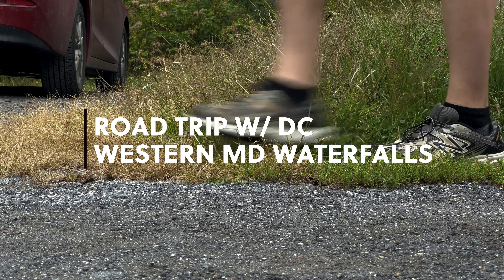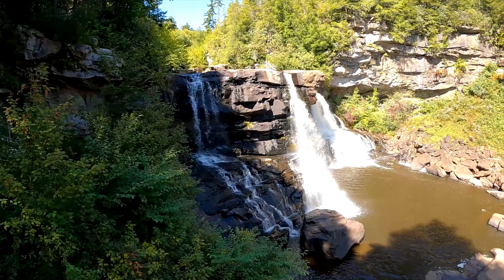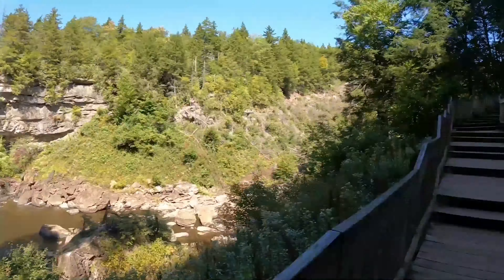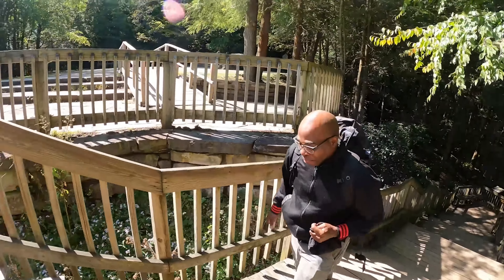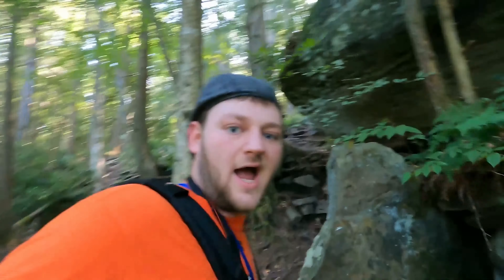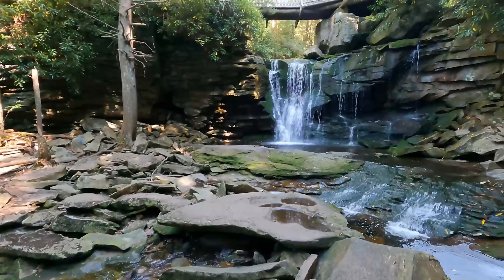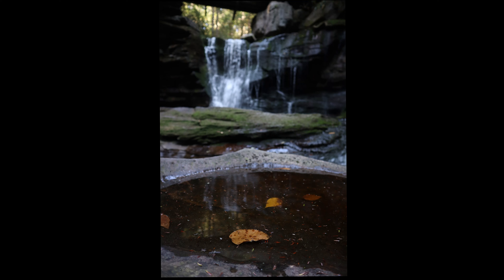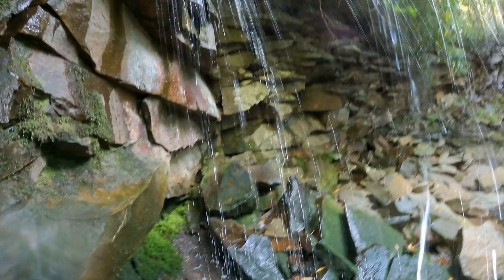Getting Personal with Waterfalls | Travel and Photo Vlog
We’re having fun with editing old footage, we’re taking what we have, and we are making the best of it! We’re headed back 2 years and looking at footage I shot right after I got my go pro hero 9. Most of this video is shot with the Go Pro.

A lot off the footage is shaky, and I wish that I shot more b-roll but the story of going there was so much fun, and there’s no reason to not share the story even if I don’t like the footage.

That’s the lesson in todays video, but the rest is just fun and a look at what’s to come in the future.

If you just try and start and goal without a plan, you won’t just fail. You will accelerate yourself to a place, you don’t want to be at. You will be moving forward without changing yourself or being ready to change. It takes time and execution, but by kicking old habits and building new ones. You will not just be bettering yourself. You will be building fundamental blocks for future growth.